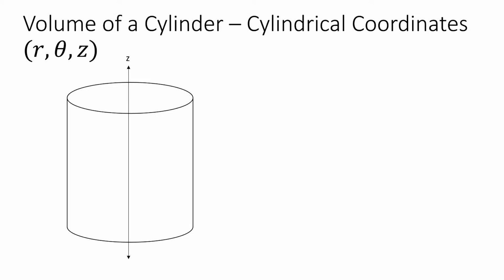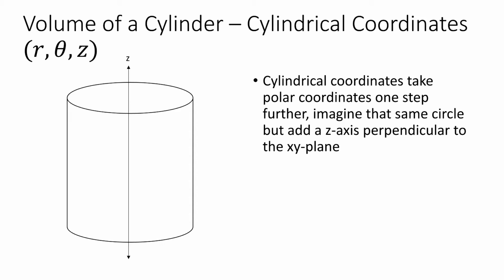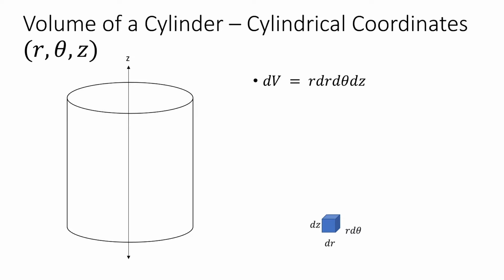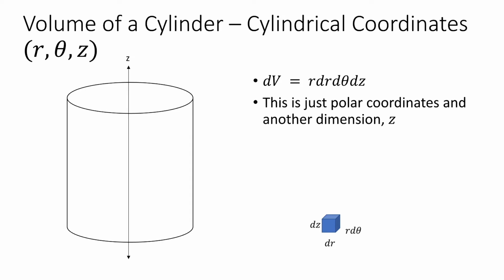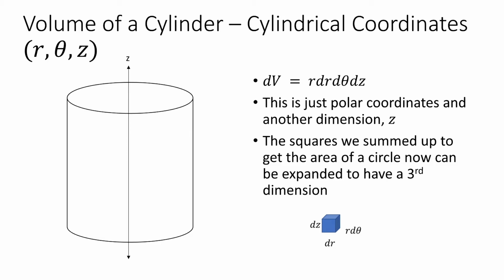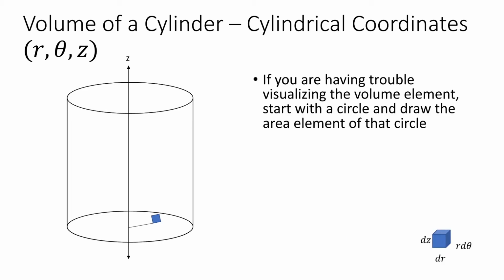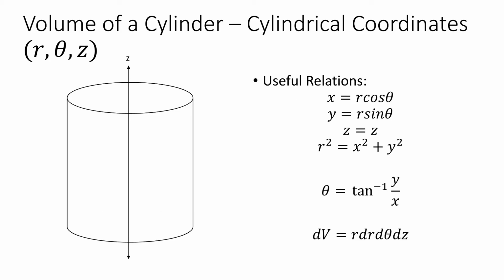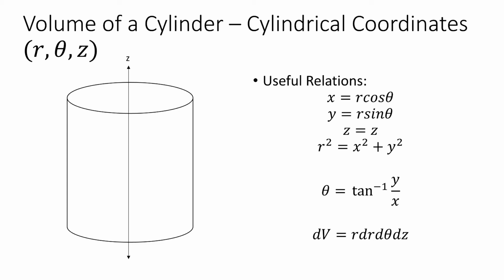Cylindrical Coordinates - Volume of a Cylinder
In this video we will talk about cylindrical coordinates, think about where the volume element comes from, and talk about the derivation for the volume of a cylinder.